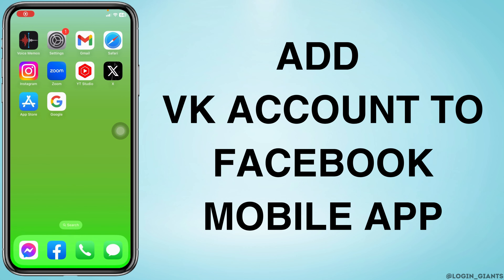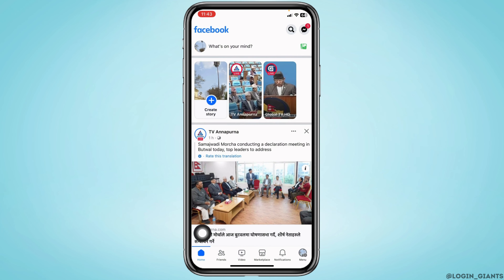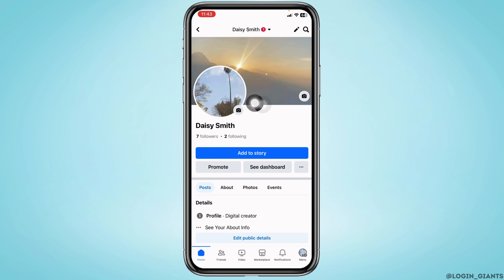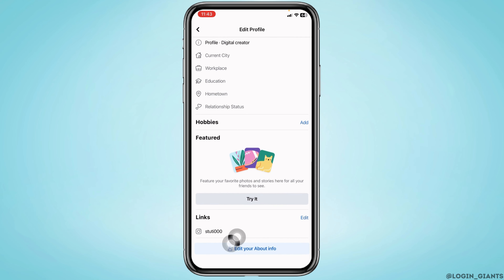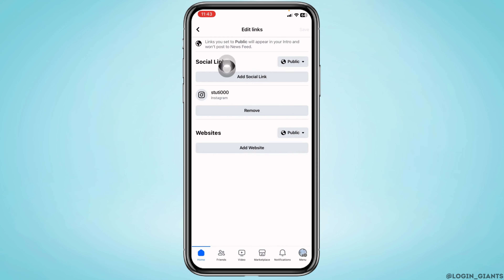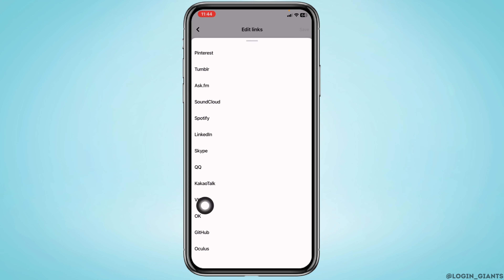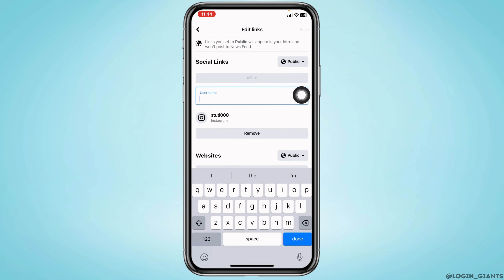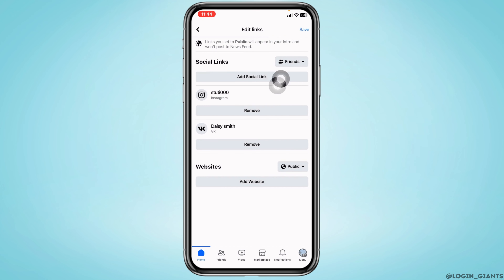How to Add Your VK Account on Facebook Mobile App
👋 Greetings from Login Giants! Are you looking to seamlessly connect your VK account with your Facebook mobile app? In this tutorial, we're partnering with tech experts to guide you through the process of adding your VK account to the Facebook mobile app.

We'll provide you with a step-by-step guide to effortlessly link your VK and Facebook accounts, enhancing your social media experience.

📌 Have more questions about connecting your VK account to the Facebook mobile app or any other tech-related inquiries? Feel free to drop them in the comments below. If you find this guide helpful, show your support with a thumbs up and share it with friends who might be interested in integrating their accounts.

📱 Timestamps:

0:00 - Introduction
0:05 - Step-by-Step: Adding Your VK Account on Facebook Mobile App